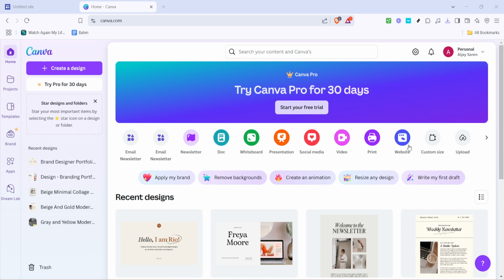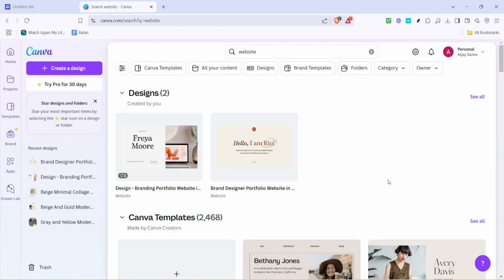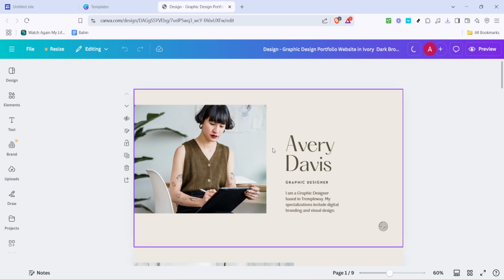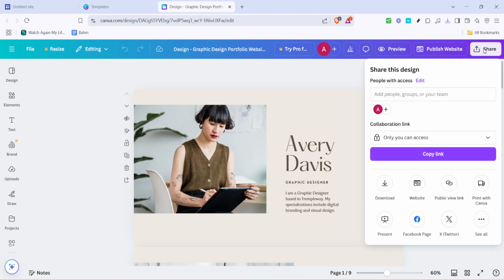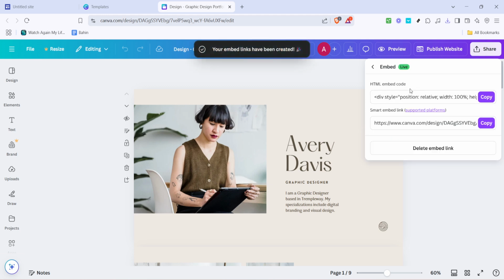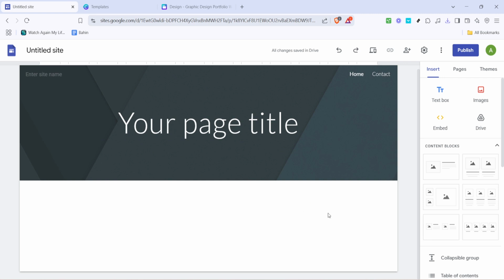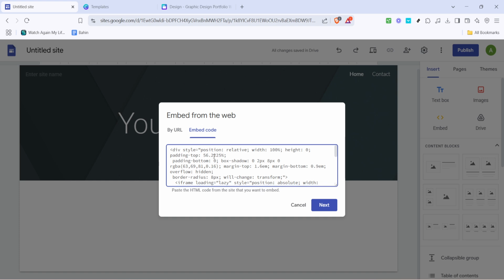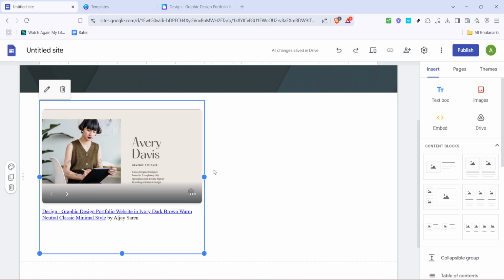How to Add Html to Google Sites (Full 2025 Guide)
How to Add Html to Google Sites 2025! (full Tutorial) (Full 2025 Guide)